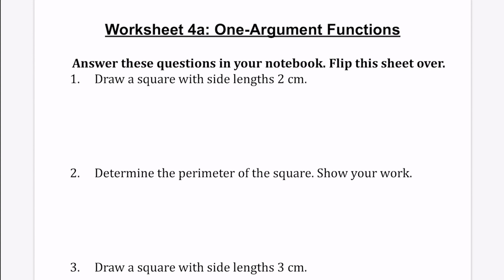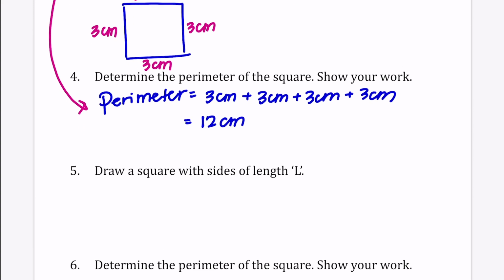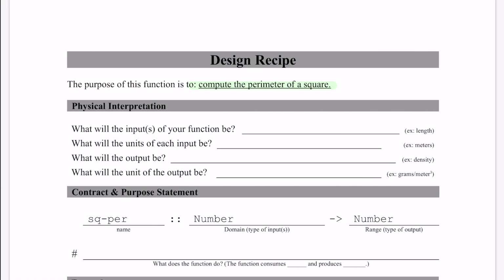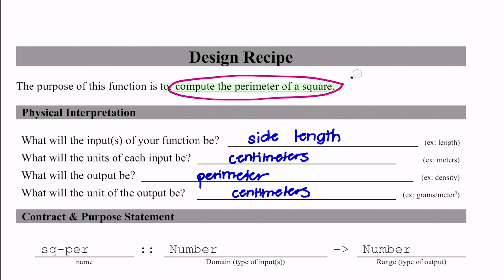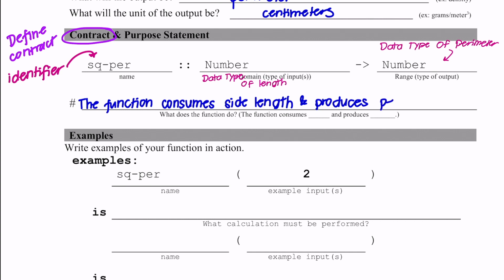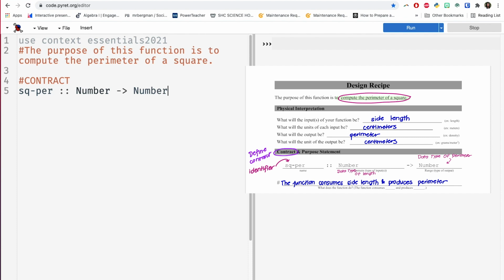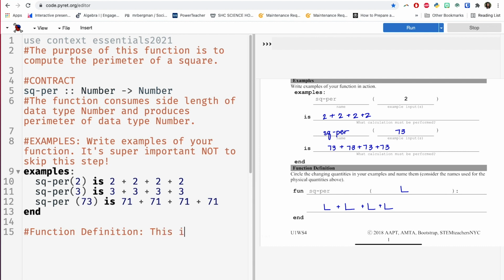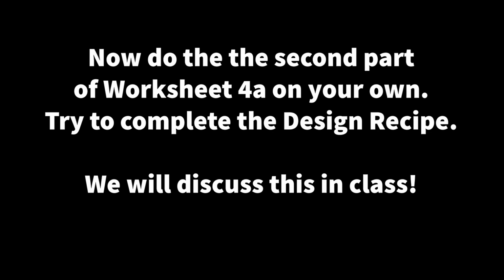One Argument Functions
Explanation of how to complete homework for One-Argument Function.
It includes how to complete Worksheet 4a (first part), Design Recipe, and typing our Design Recipe into Pyret.